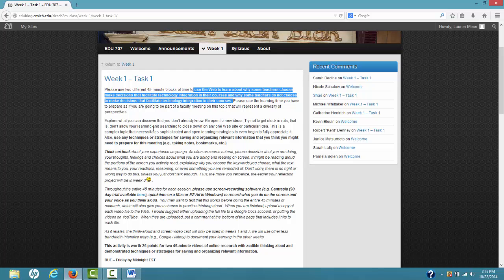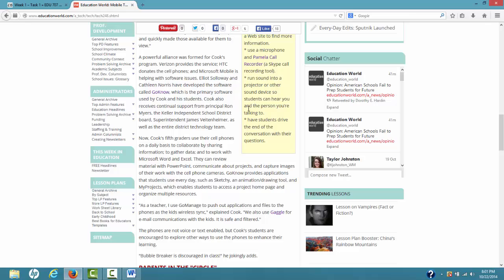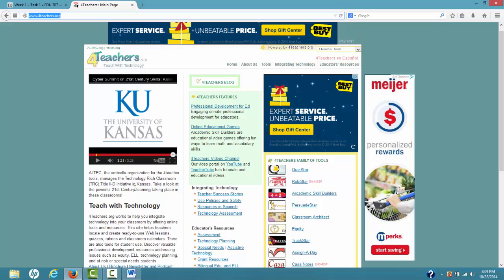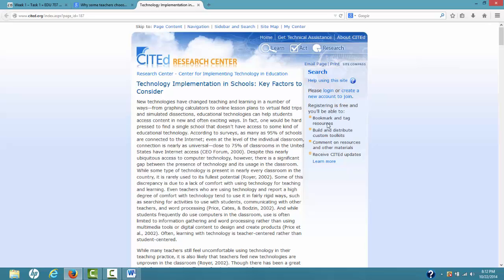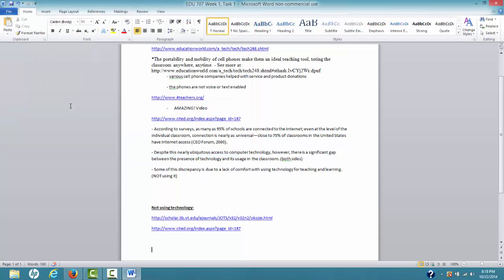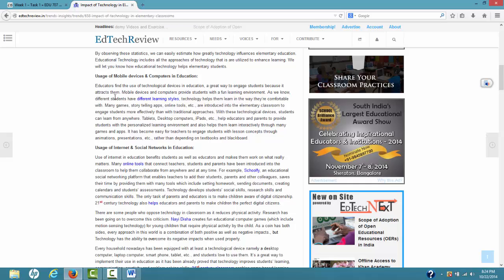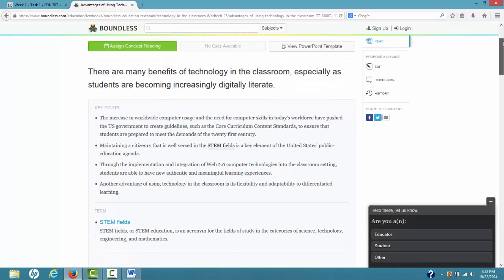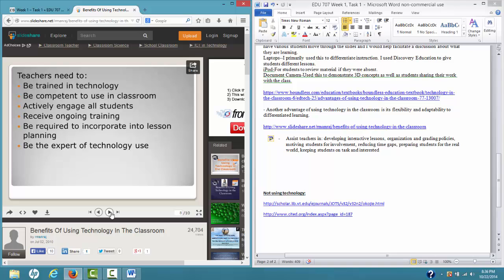Week 1, Task 1 - Yes